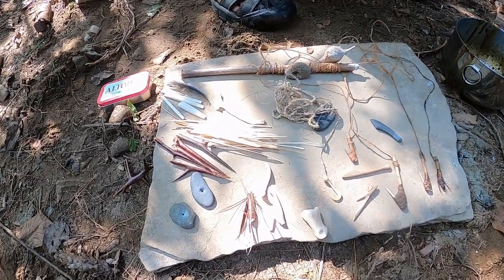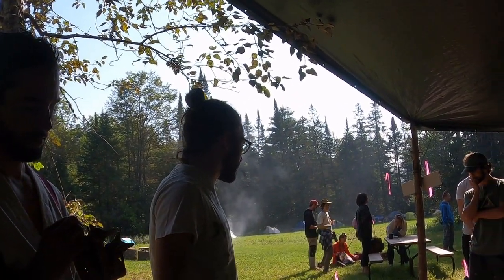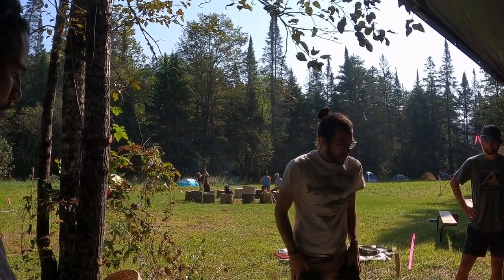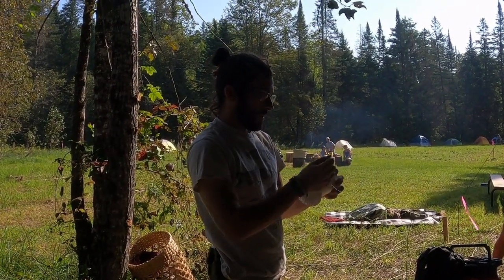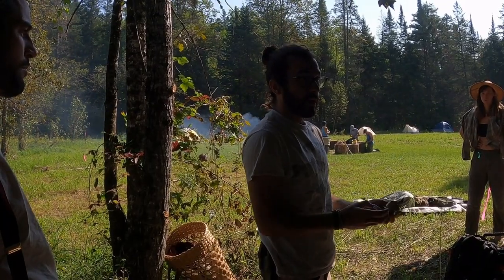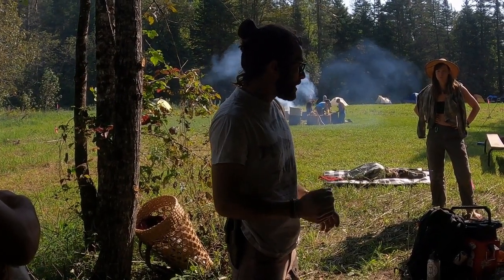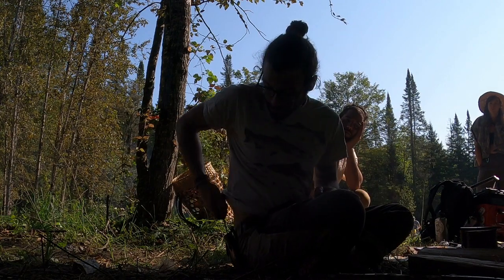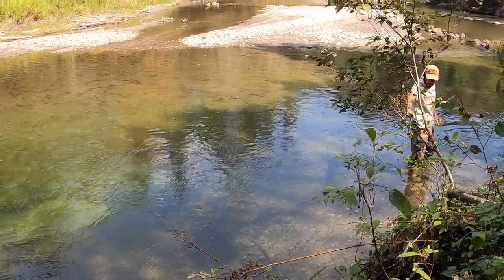Primitive Fishing Hooks, and Line Fishing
Continuing our rad time at a primitive skills gathering with a look at some primitive fishing hooks, and some tips on line fishing.

If you want to support the farm and channel, buy us a 'coffee'

MIRA Safety military-grade gas masks and CBRN protection are now available to the civilian population.

Who Gives A Crap - Recycled and bamboo toilet paper delivered to your door.